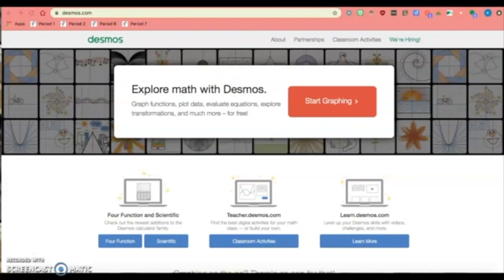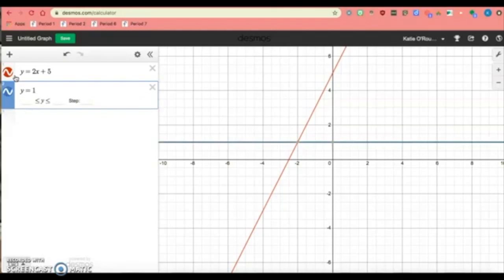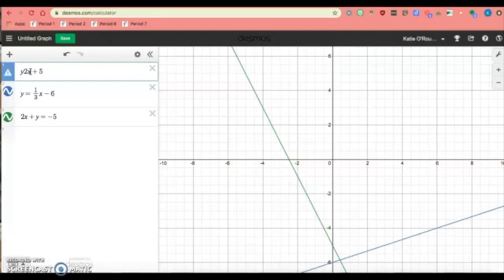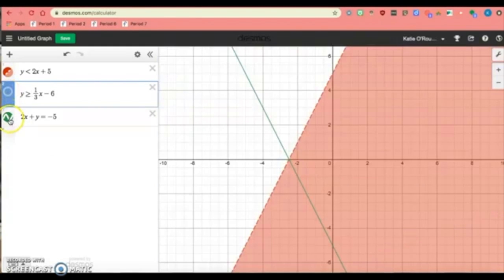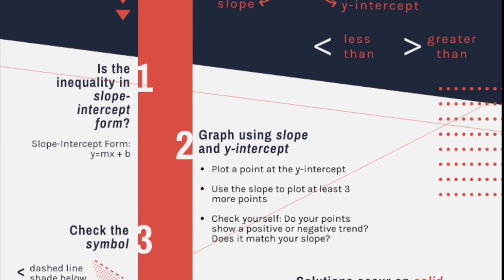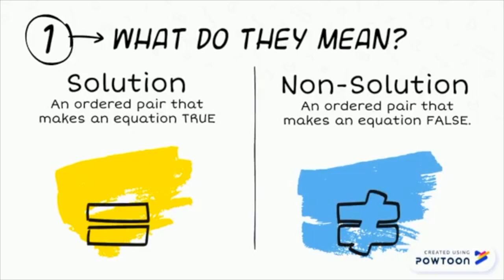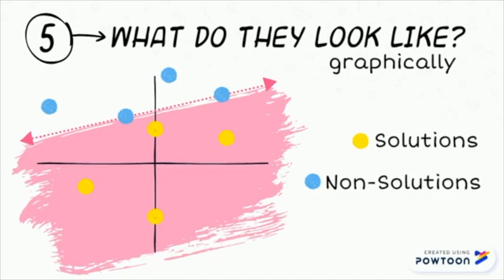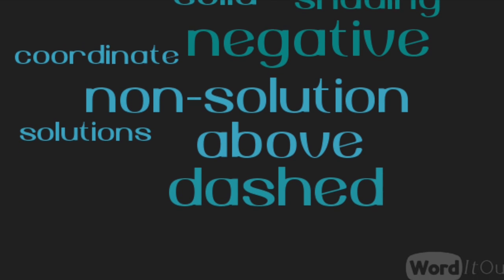u07a01 Activity - Heberling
This video is about u07a01 Activity Heberling